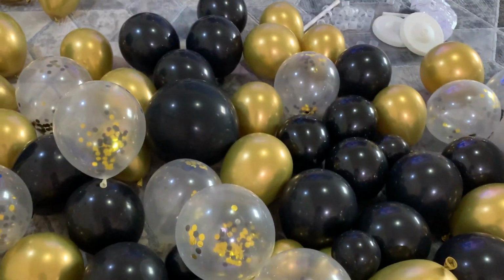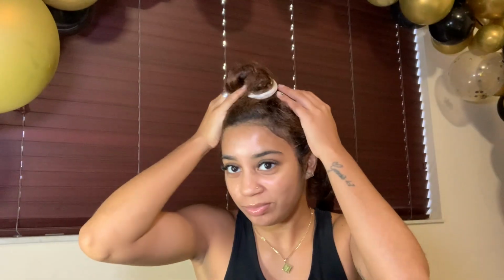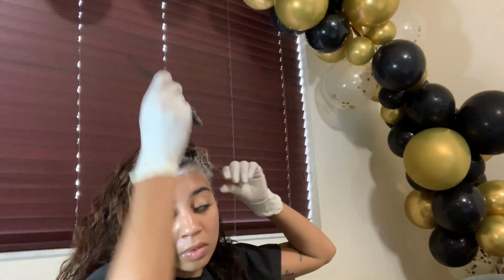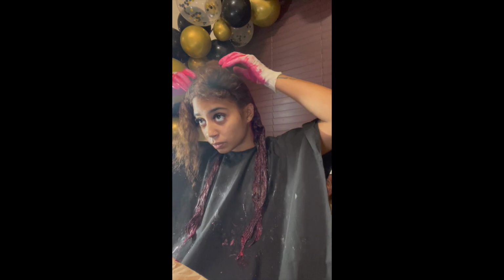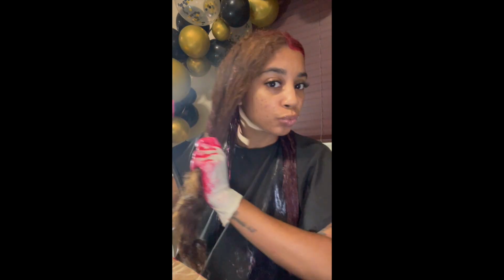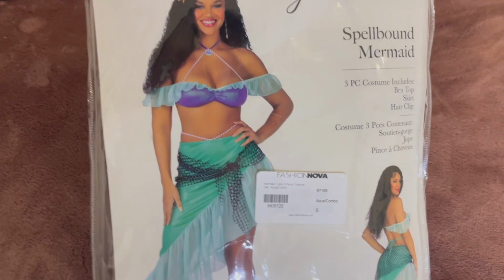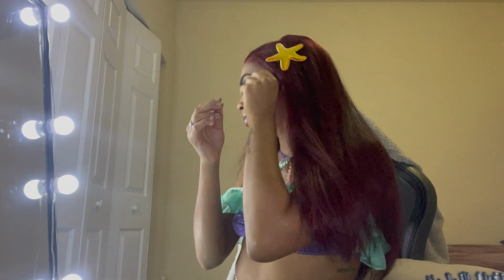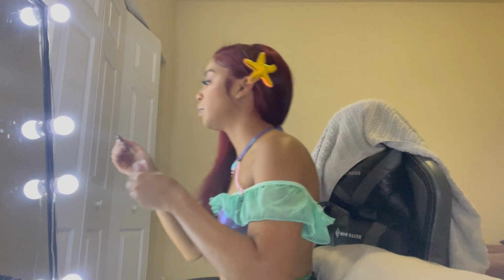Halloween & Hair Transformation Vlog 🎃💄✨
Let me know if you want to see me recreate any of these makeup looks down below 💜✨

Pizza & Pajamas Sleepover ( Fashion Show, Pizza, S'mores & More ) 🍕💗

Follow me on the socials to see all my new content 📸❕

Support these small businesses🤞🏽✨

Leave some suggestions of content you guys want to see 💜💜✨✨.